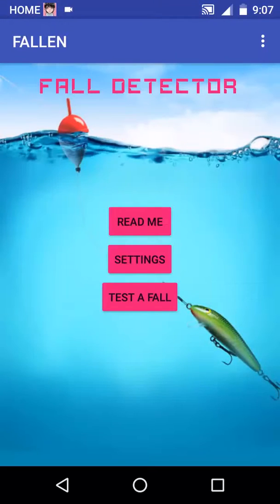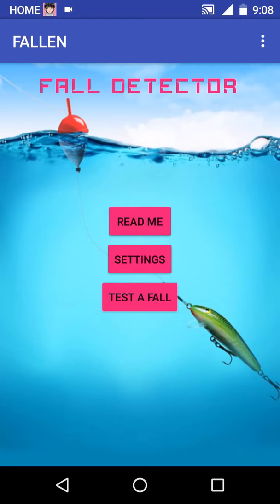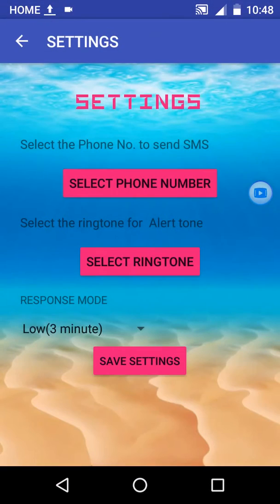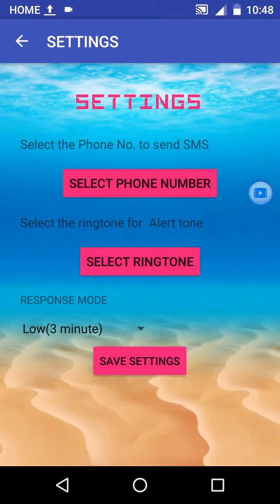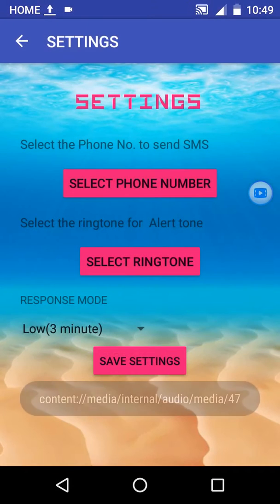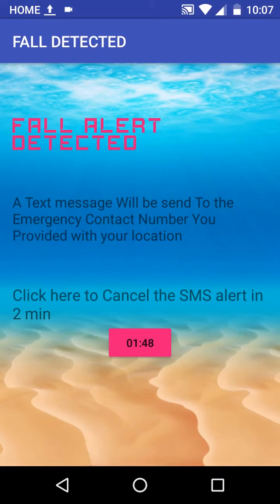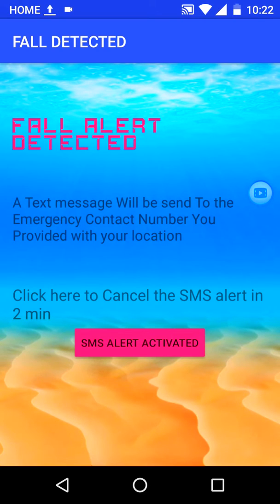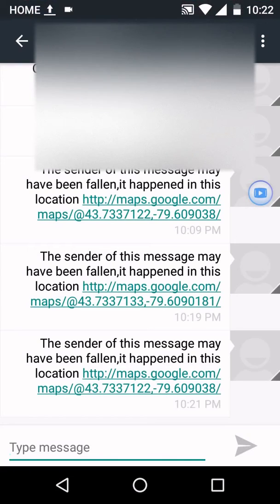Fall Detector Application(Android) Demo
This application can be used to detect if you have fell down.It uses Android Sensor (Accelerometer),to detect the acceleration due to gravity value of the phone and computes the values for a fall detection.